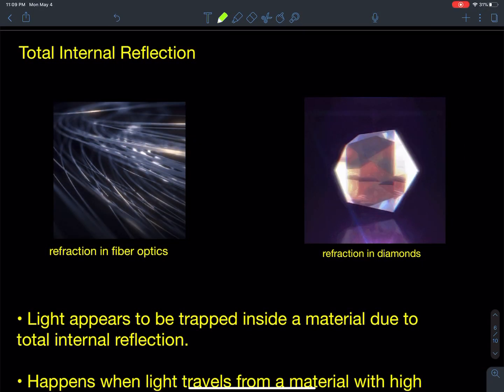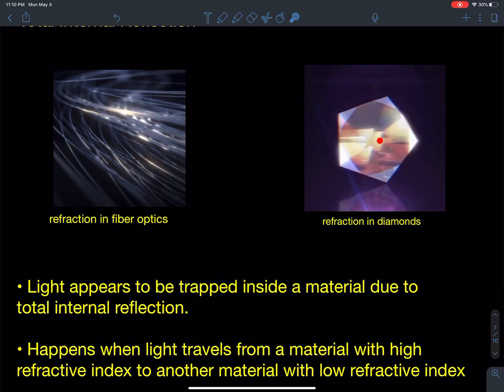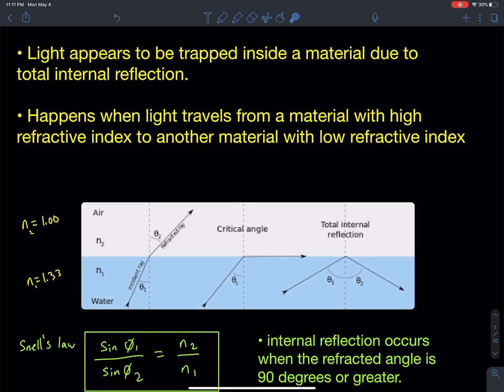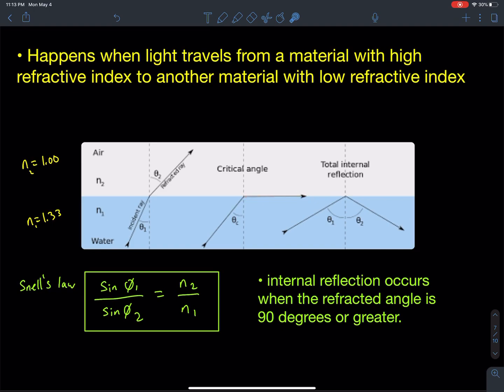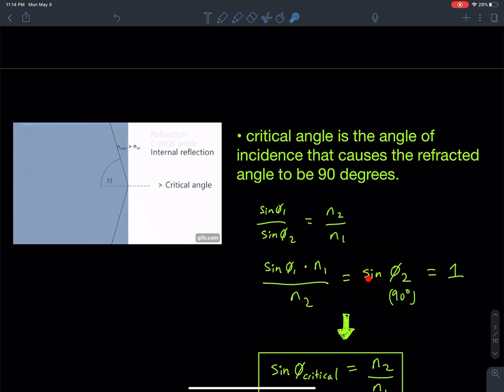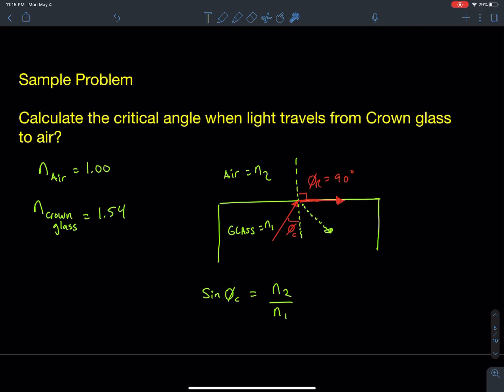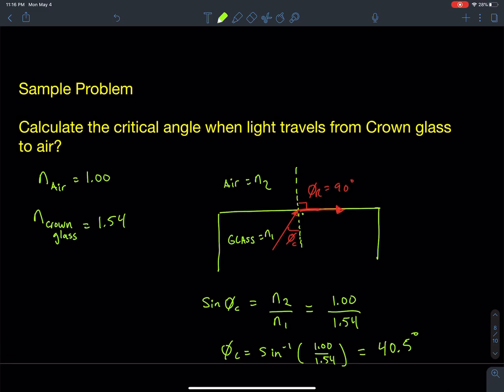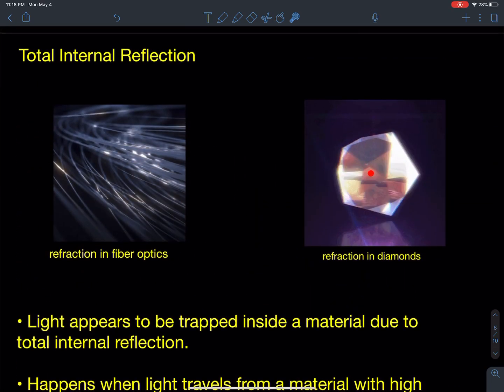IB Physics - Total Internal Reflection of Light